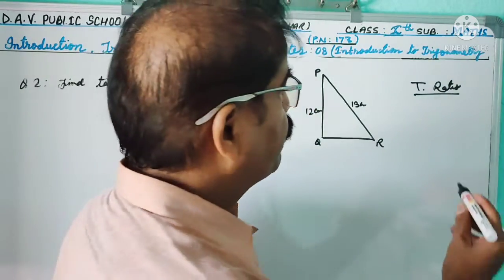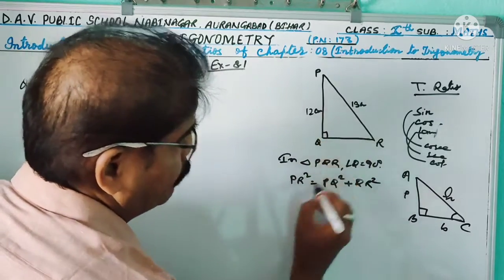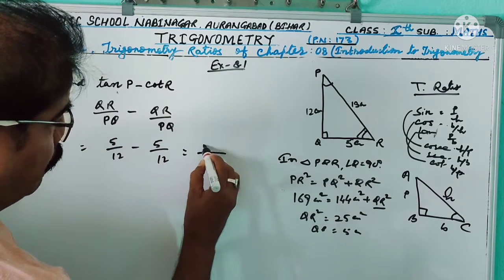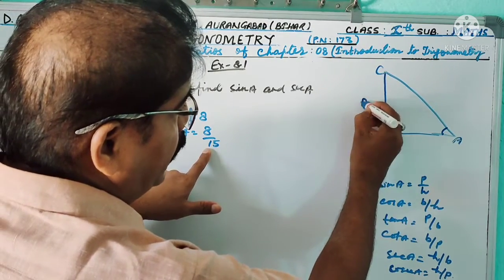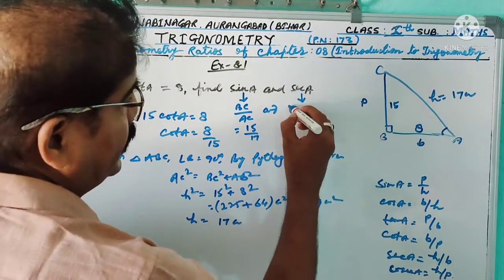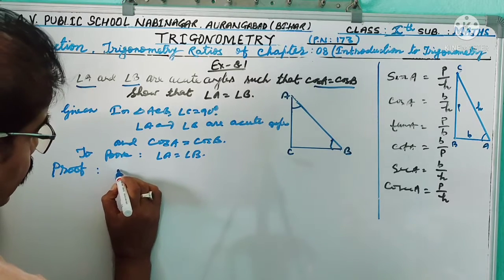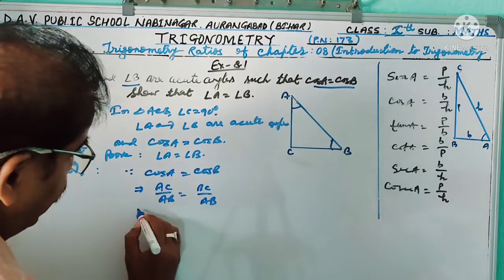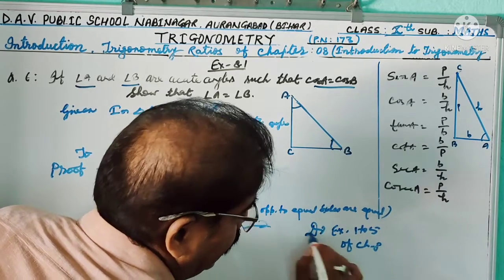T-Ratios | Ex:-8.1 | Introduction to Trigonometry | Class:-10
NCERT BOOK
Trignometric-Ratios
Chapter:-08(Introduction to Trigonometry)
Excercise:-8.1